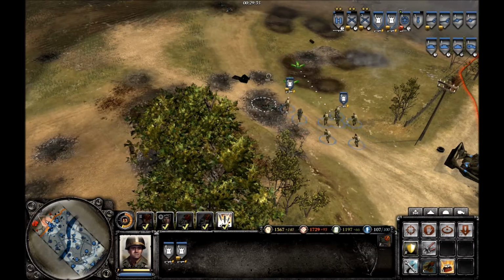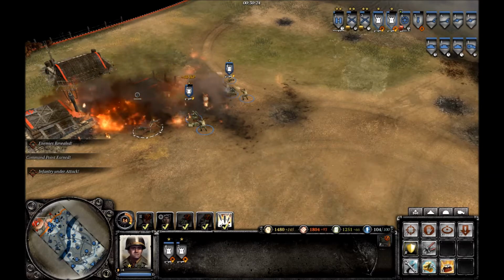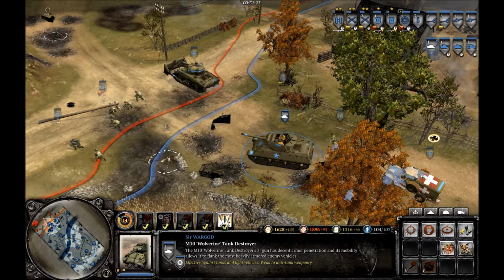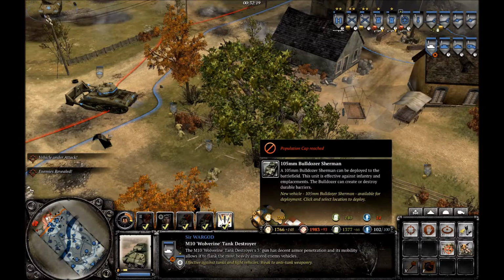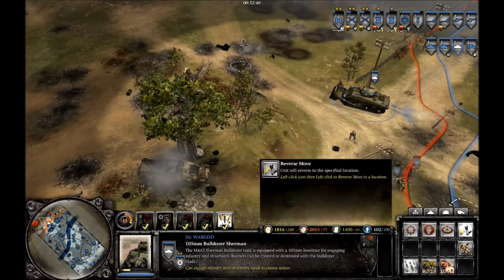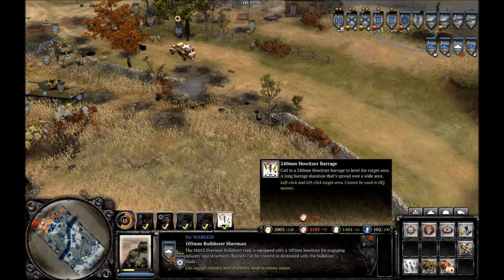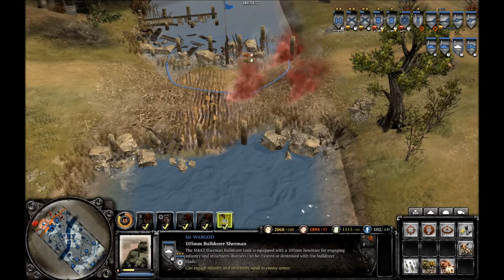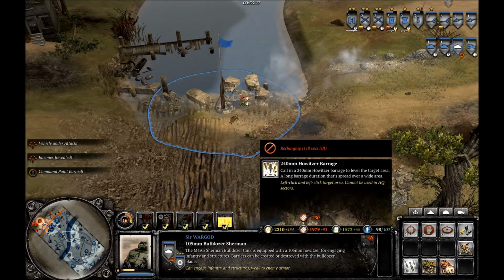Company of Heroes 2: Commander Overview American Armor Commander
Overview of Company of Heroes 2 American Airborne Commander.

Demonstrates all of the commanders abilities.

Atomic bomb sound recorded by Sound Explorer. License Attribution 3.0.